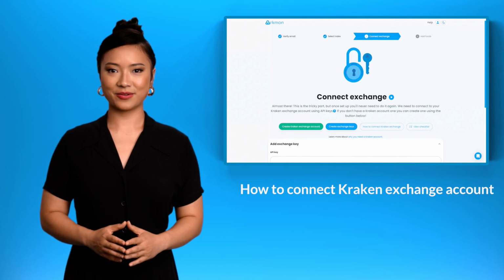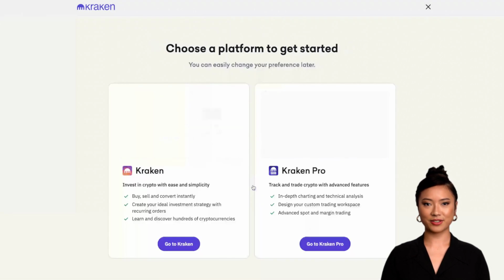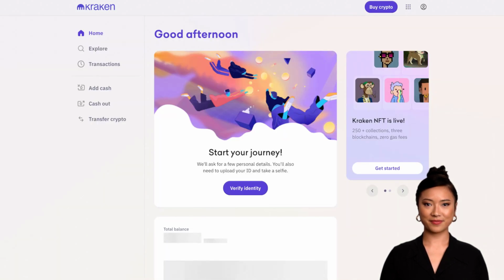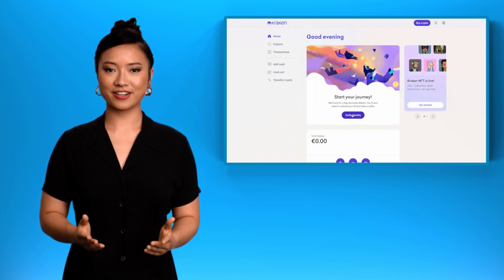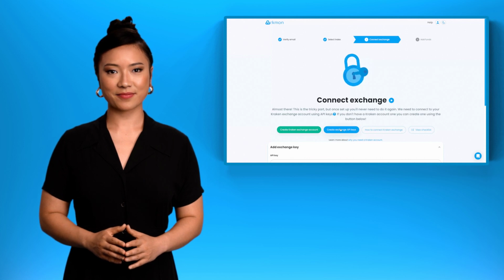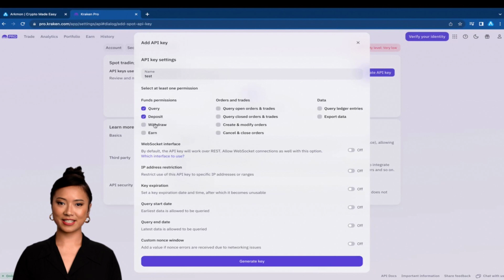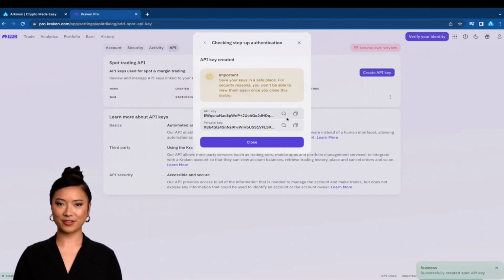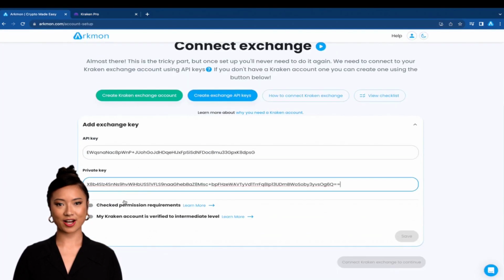Arkmon Tutorial | How to Connect Kraken to Arkmon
Crypto made easy. Automate & relax with the click of a button.